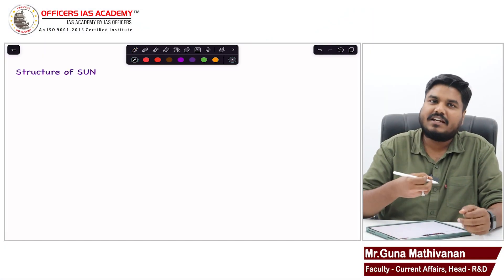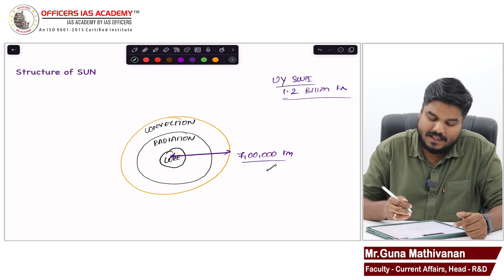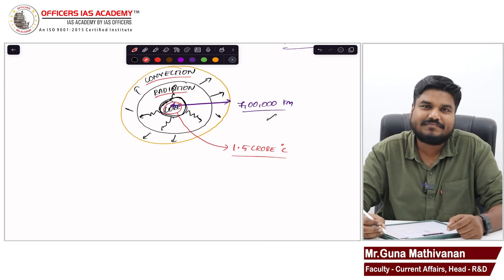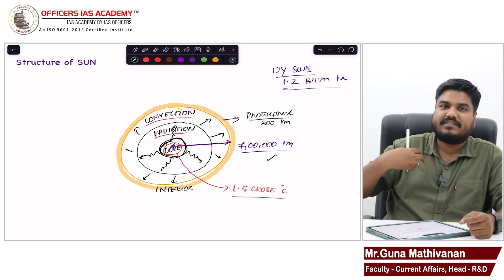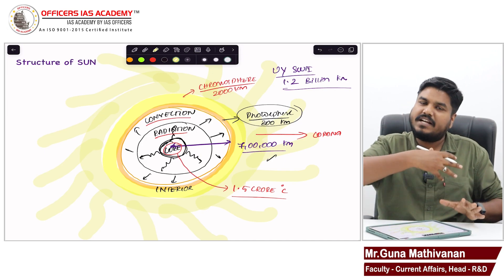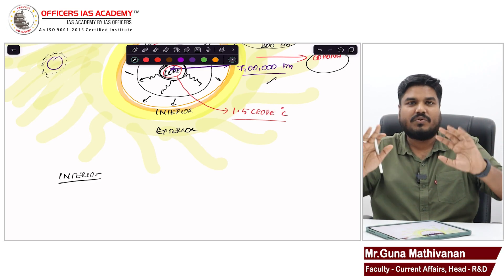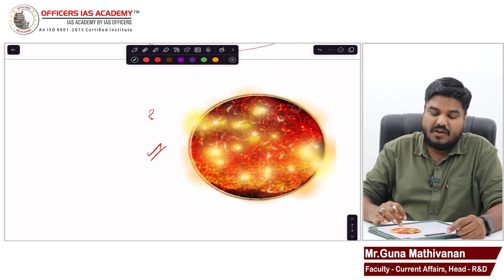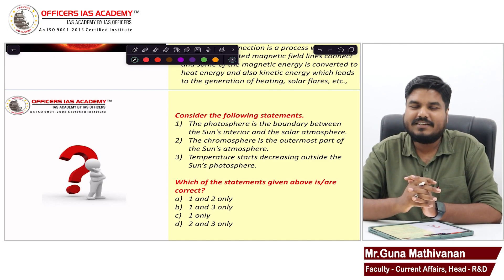UPSC Hit List 2024 (20/200) | Sun And Aditya Mission | Current Affairs | Mr.Guna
In this video Mr. Guna Mathivanan explains about Sun's Interior And Aditya Mission. This video is part of the series called 'Current Affairs HIT LIST' for UPSC 2024 Prelims/Mains.

🔍 Episode 20: 🎯 Unravel the mysteries of the Sun's Interior and discover the groundbreaking Aditya L1 Mission. In this episode of our "Prelims Current Affairs Hit List" series, we present concise yet comprehensive insights crucial for UPSC Prelims 2023.